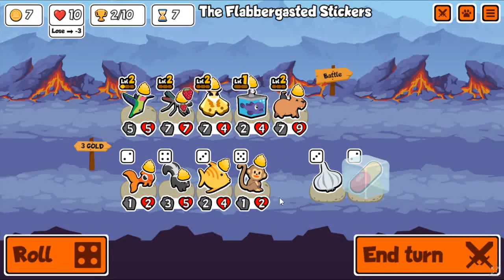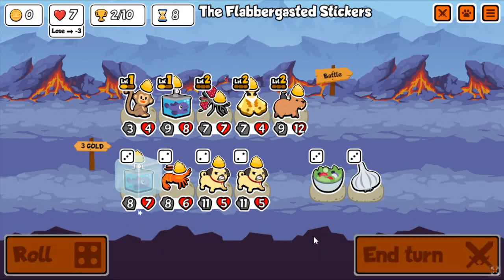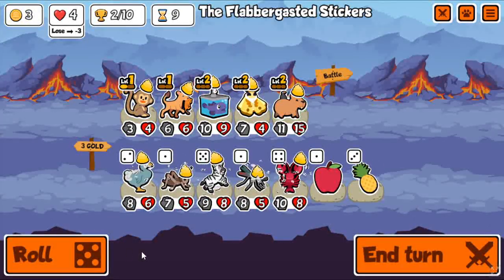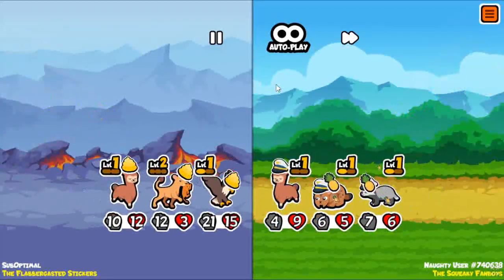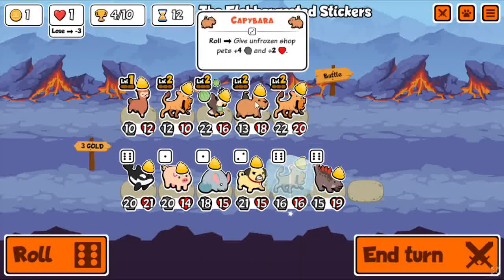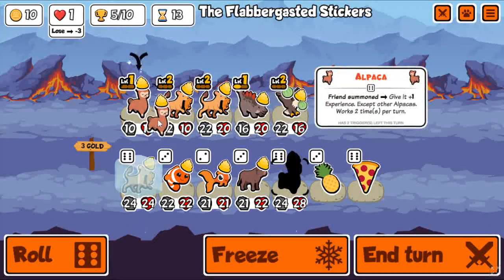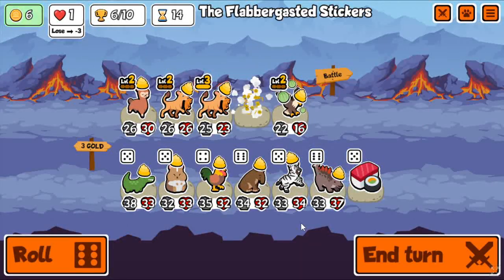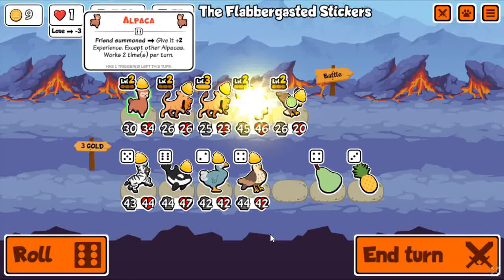Complete Destruction With The Lioness and Skunks (Super Auto Pets)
Using the lioness to crush arena teams. My twitch